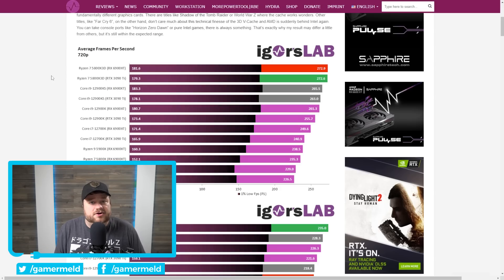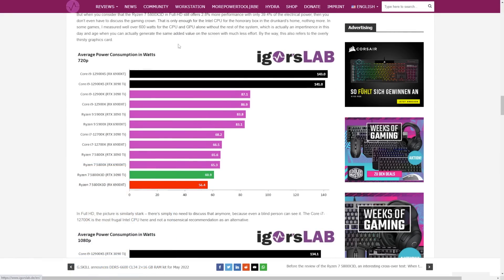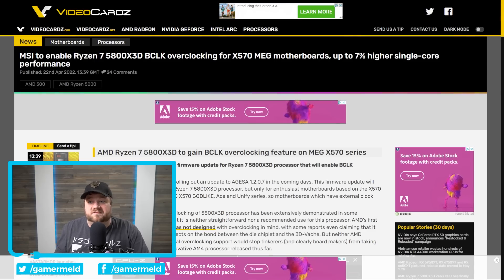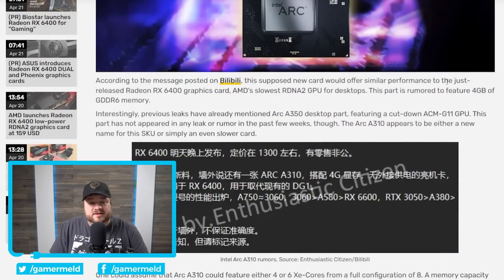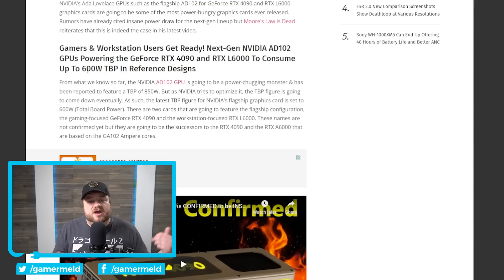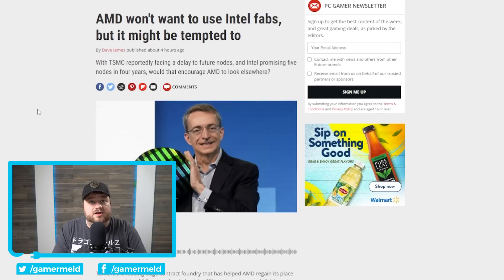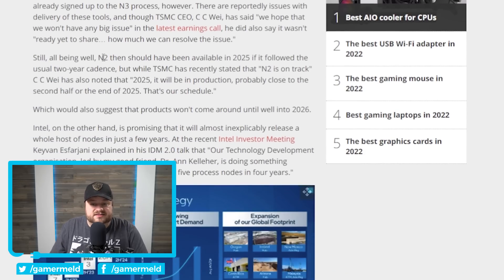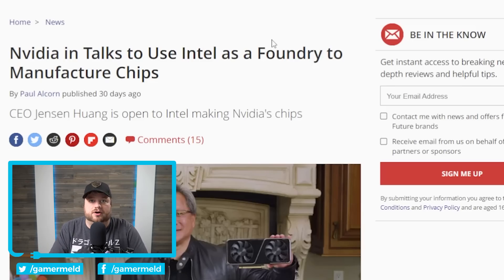RTX 4090 is made in a COMPLETELY NEW WAY!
RTX 4000 cards are made with this, AMD and Nvidia CPUs and GPUs may soon be made by Intel, I've got to buy a better PSU, new Intel GPU and Ryzen 3D crushes Intel at this!

TIMESTAMPS
0:00 Intro
0:17 Ryzen 3D Crushes Intel At This
3:45 New Intel GPU
4:39 I've Got To Buy A New PSU
6:14 Nvidia's Making Their RTX 4000 With This
7:18 AMD & Nvidia Could Soon Be Made By Intel!